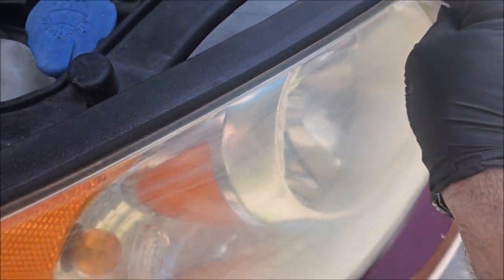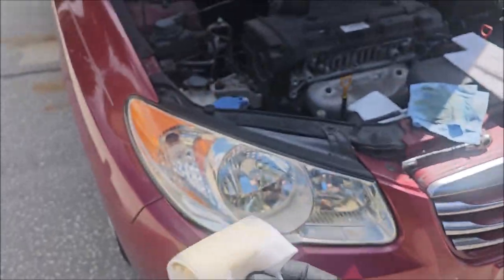NEW EASY HEADLIGHT RESTORATION KIT